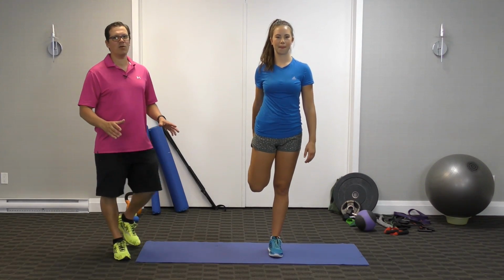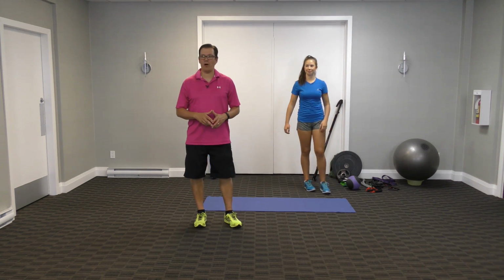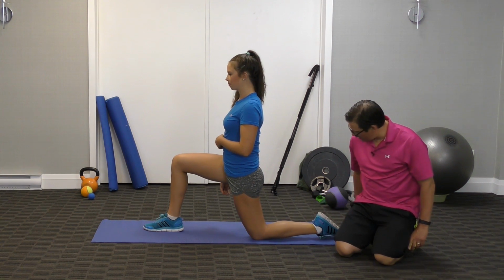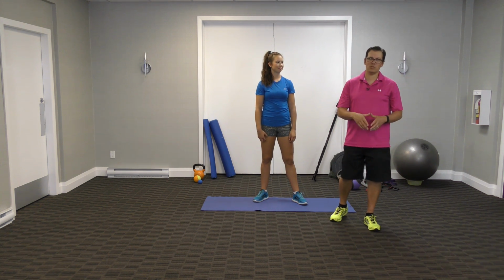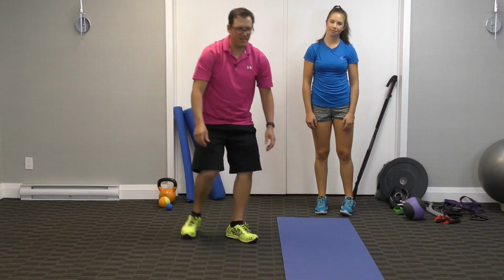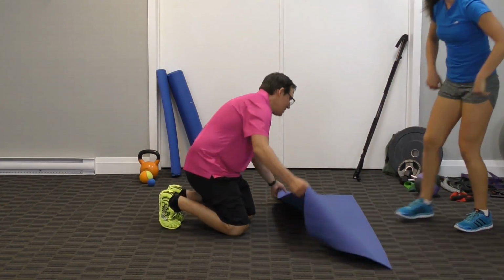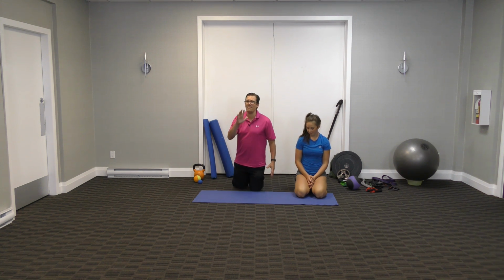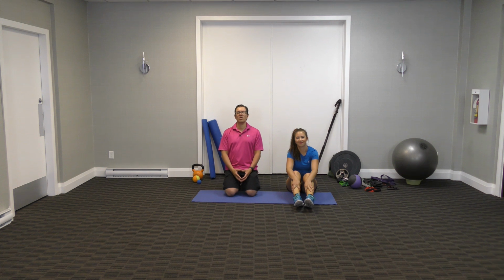Anterior Pelvic Tilt Stretches (BEST ONES TO DO!)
In this video, I would like to share with you anterior pelvic tilt stretches that you can do at home or at the gym. Try these anterior pelvic tilt stretches and let me know how it helped you.